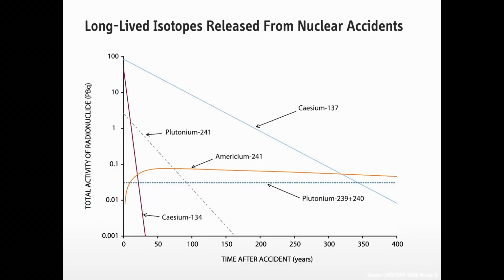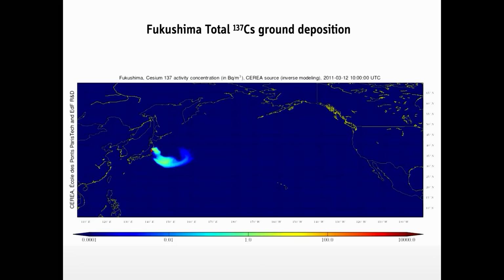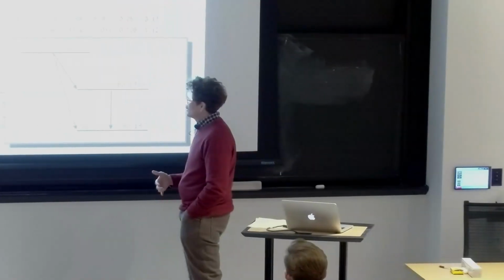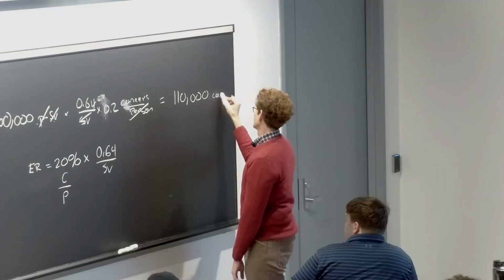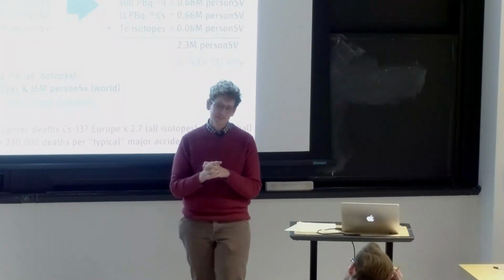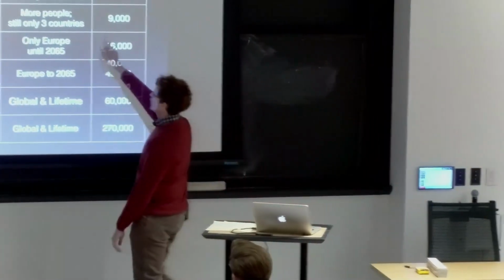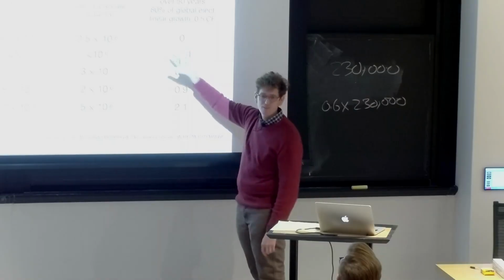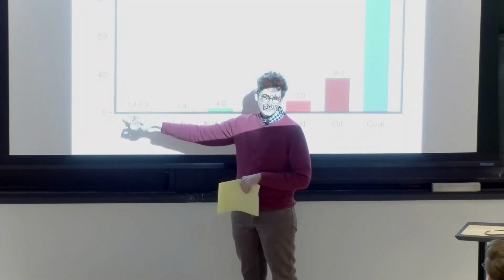Lecture 14: Is Nuclear Power Safe? Calculating the Number of Deaths Caused by Nuclear Accidents...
MIT 22.04 Social Problems of Nuclear Energy, Fall 2025
Instructor: R. Scott Kemp

The lecture estimates of cancer deaths from major nuclear reactor accidents, including Fukushima and Chernobyl, and also estimates the expected number fatalities from a typical accident.  The result is compared to other energy sources to compute a final deaths/TWh result.